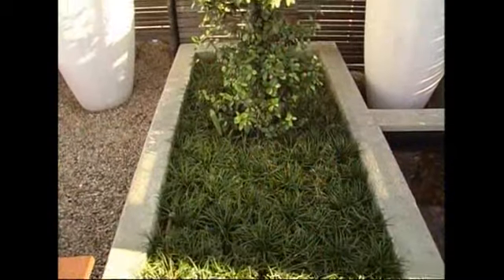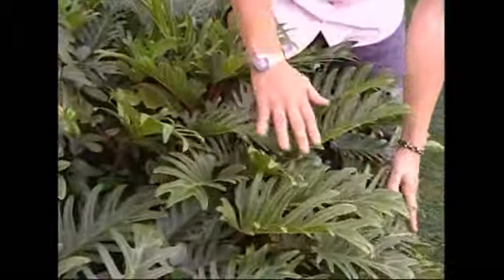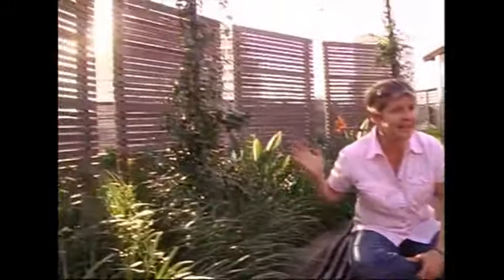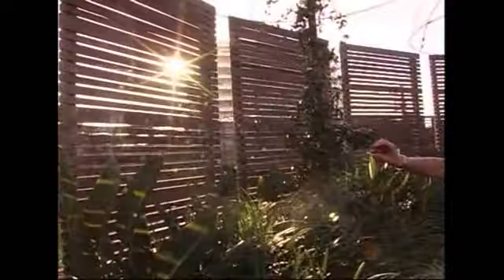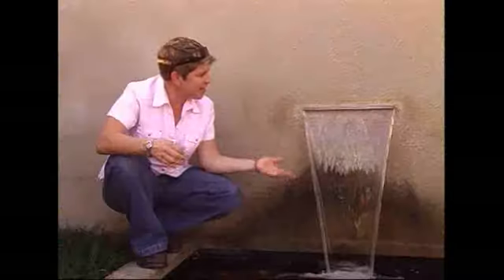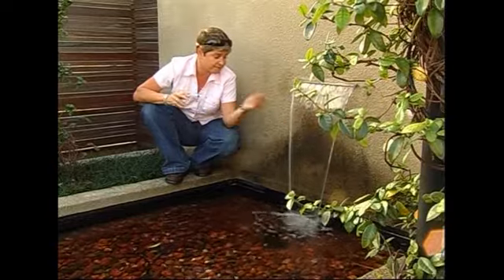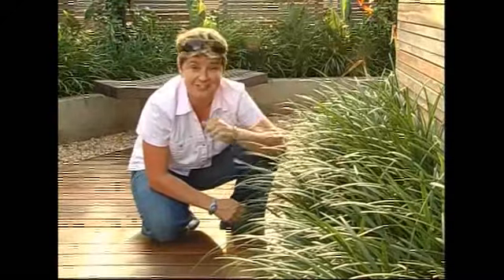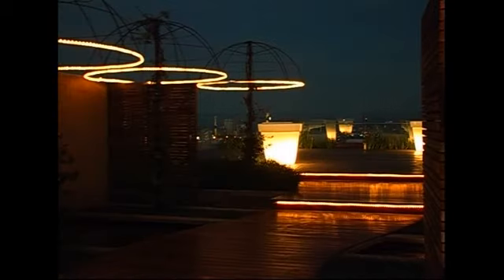Rooftop Gardening Plants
In this clip, Tanya walks us through a cleverly-designed rooftop garden.